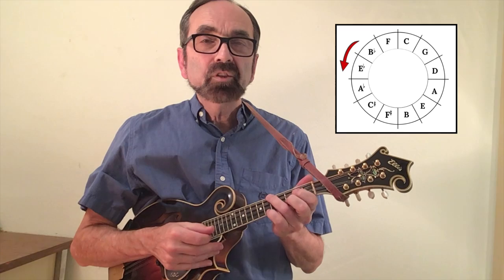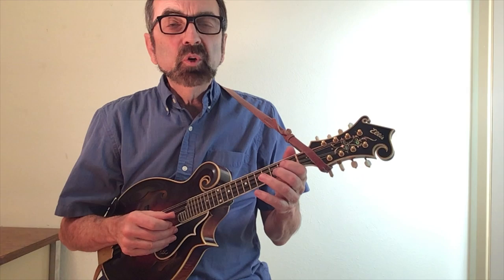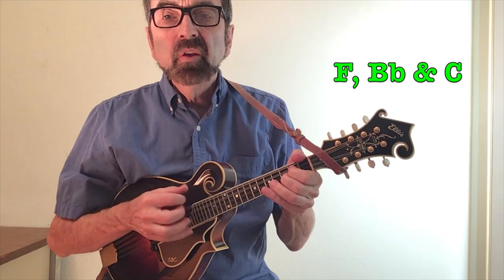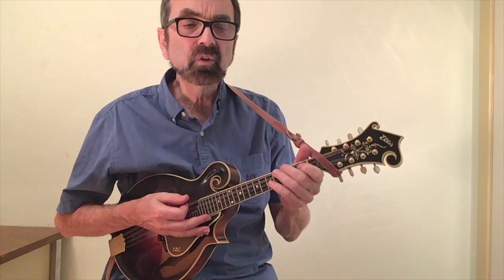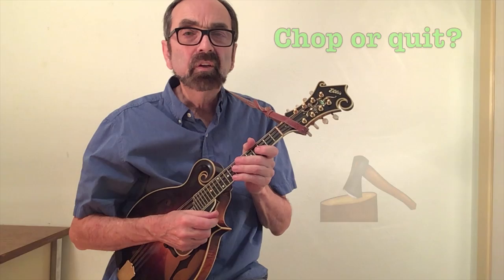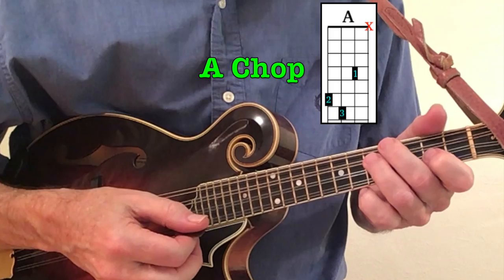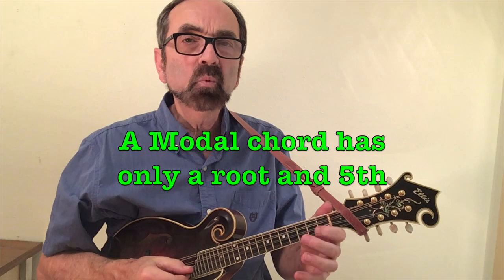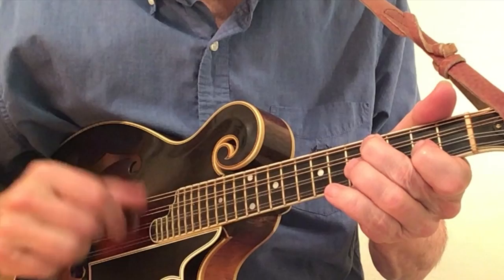Tricky Mandolin Chords Made Easy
Find any Major, minor or 7th in easy-to-play simple and chop chord forms. Chord diagrams provided for each chord.

0:00 All 12 chords of the Circle of 5ths played
0:58 Two-finger open position chords
5:28 Two- and Three-finger moveable chop chord forms

No Pinky photo: Sophie Janotta via Pixabay.

Support to help cover the time it takes to put these videos together is greatly appreciated!